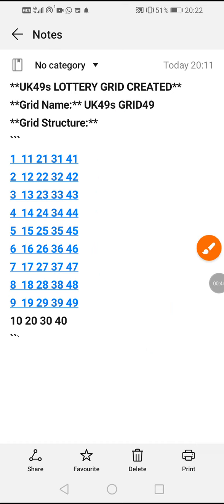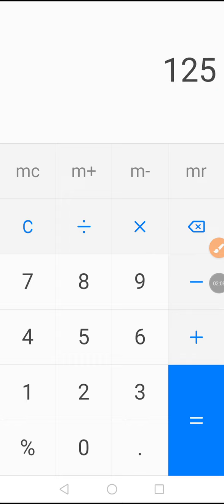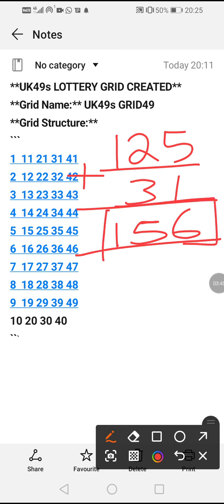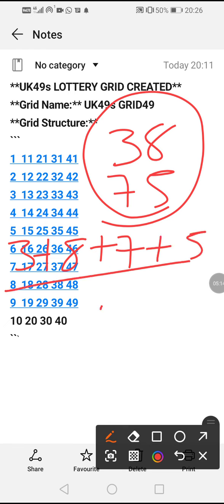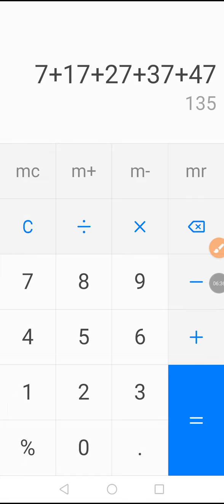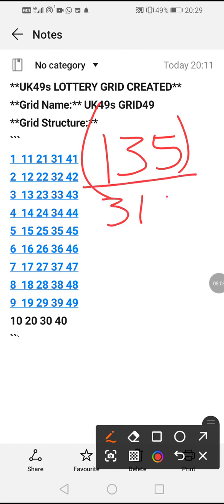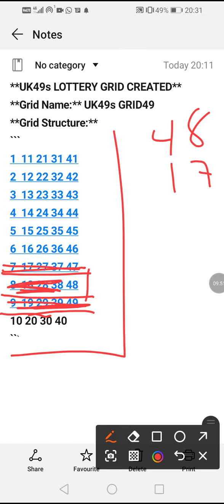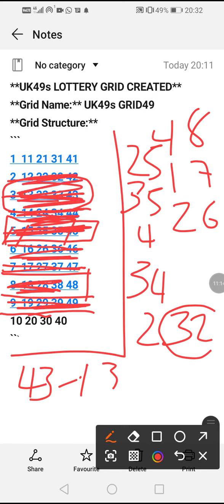UK49 LUNCHTIME AND TEATIME LOTTERY GRID